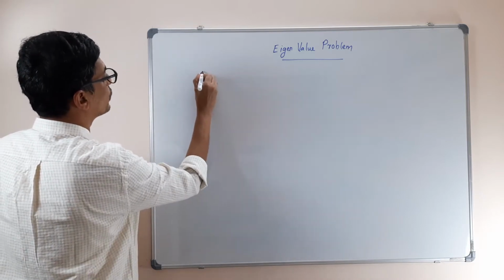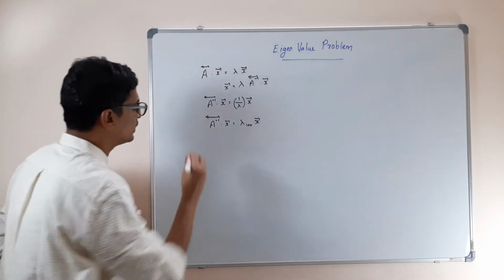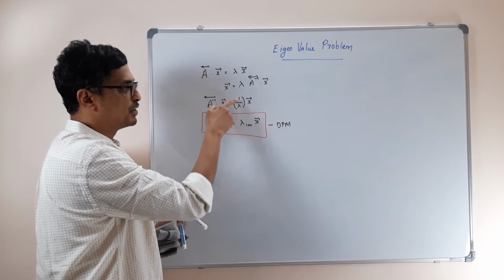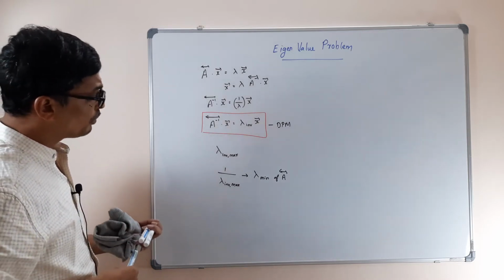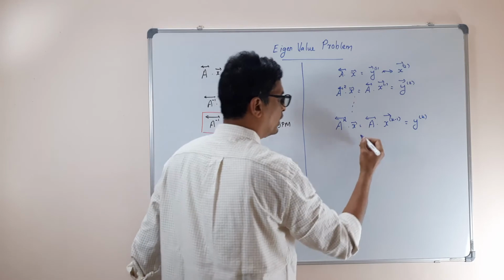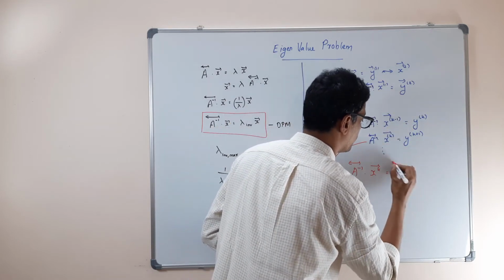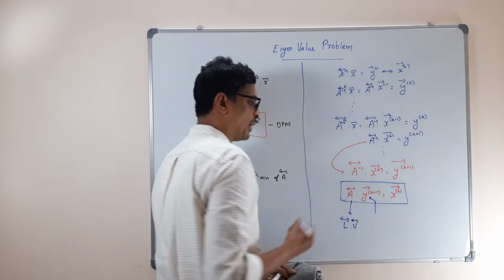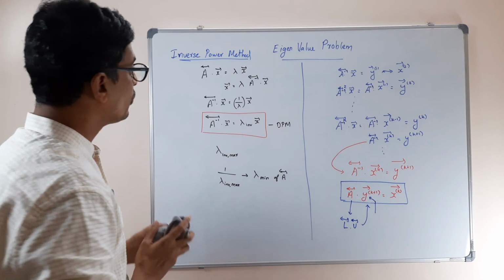15. Numerical Methods: Eigen Value Problem - Inverse Power Method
Numerical Methods: Eigen Value Problem

Reference:
1) Numerical Methods for Engineers and Scientists;  J. D. Hoffman, S. Frankel, CRC Press.